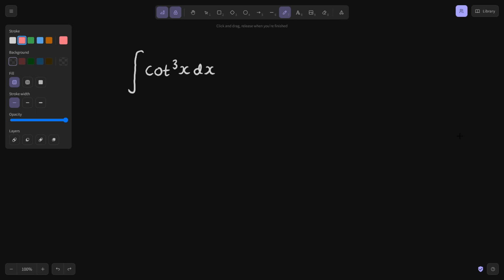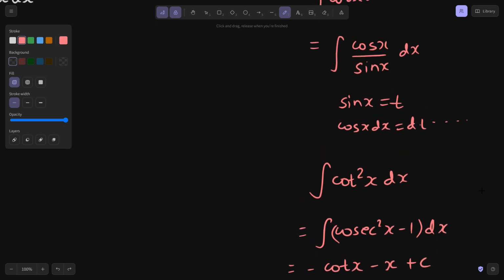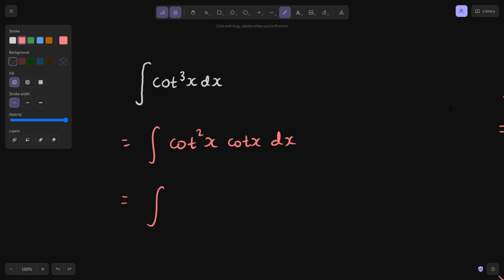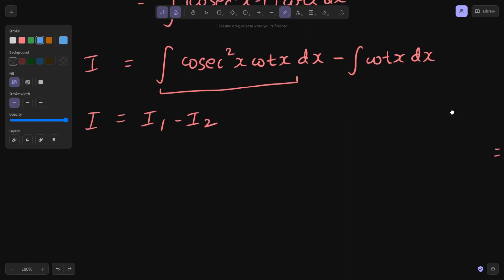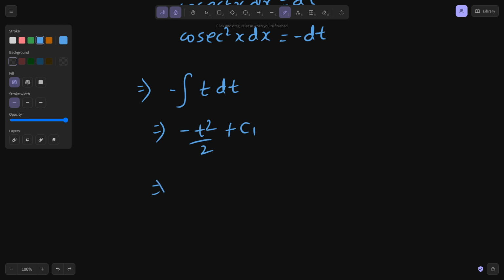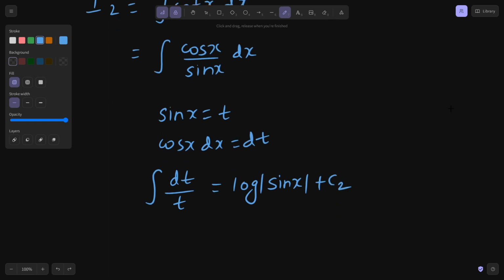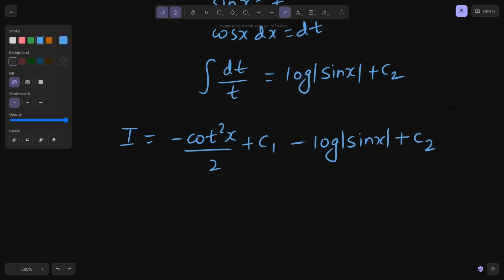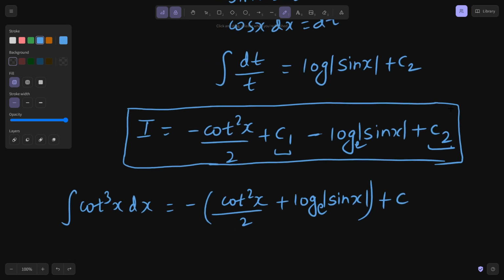Integration of cot³x